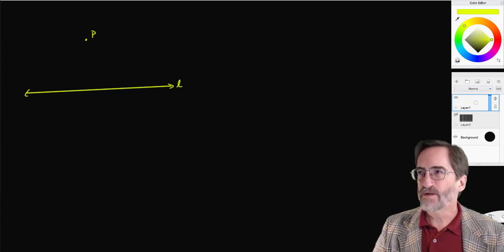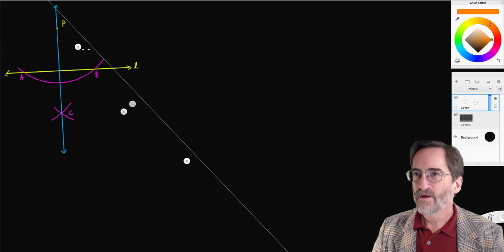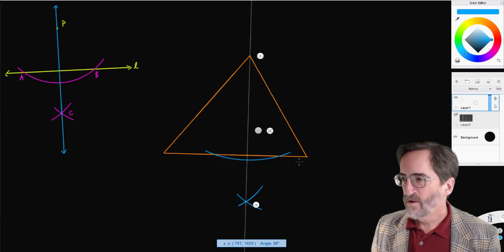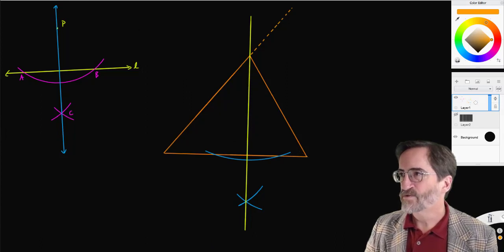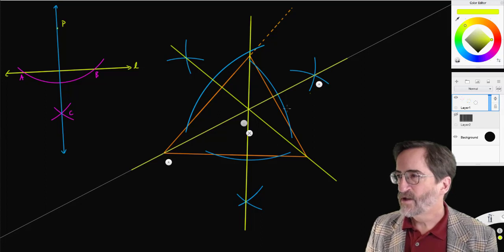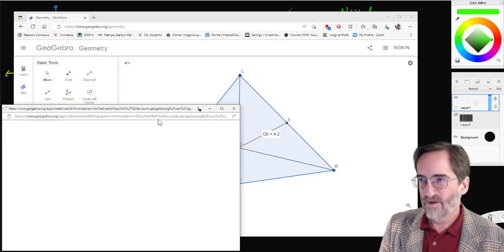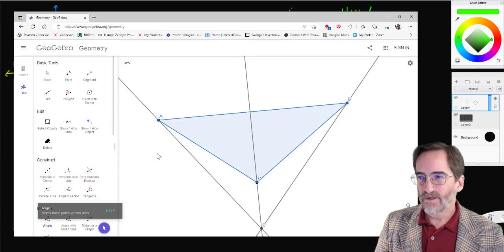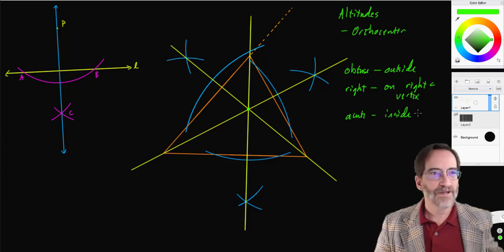Geometry A Unit 7 Lesson 4 Part 2